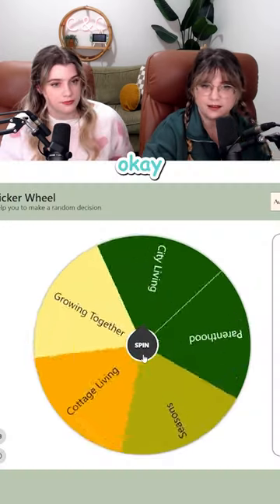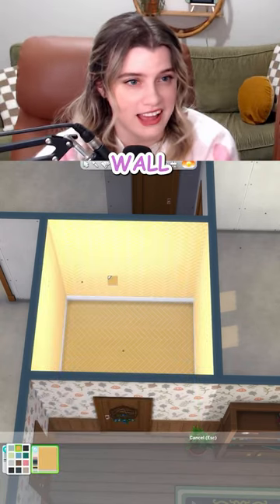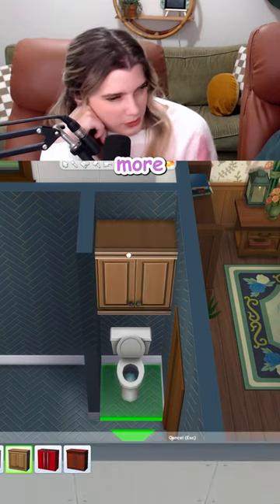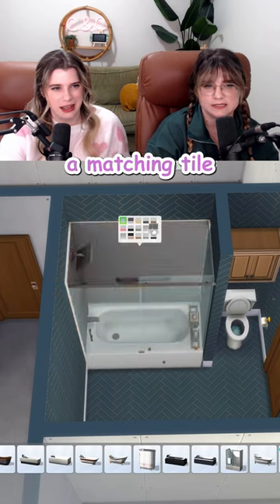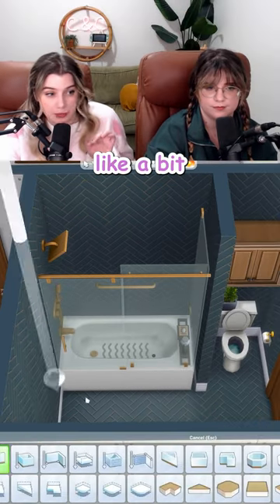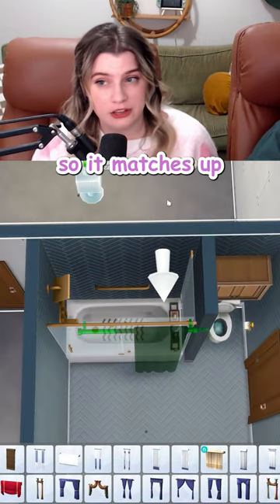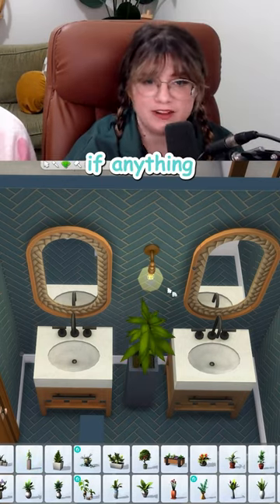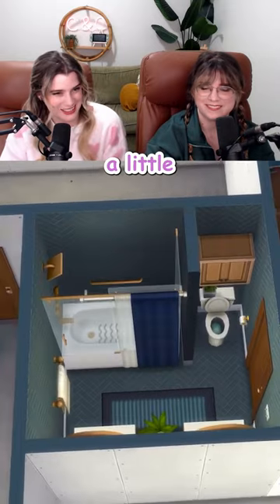how to add a shower curtain in the sims 4 💙🛁thesims4